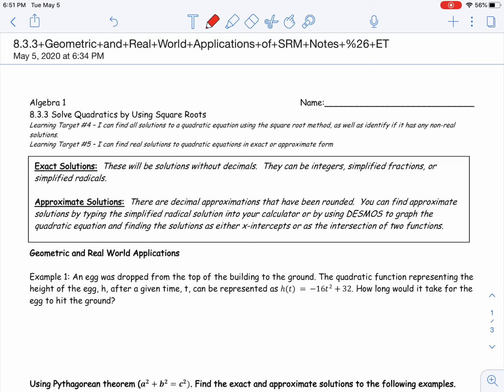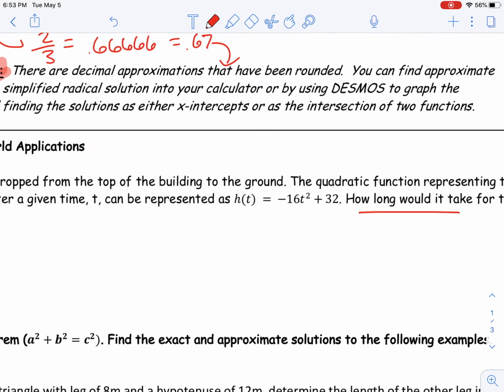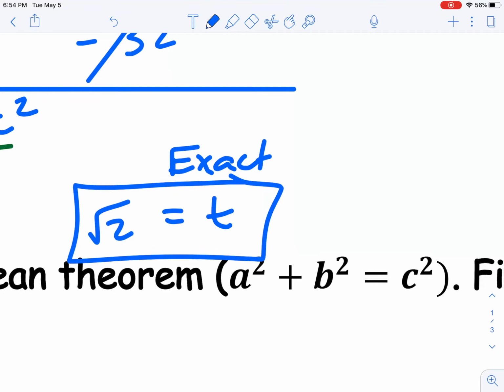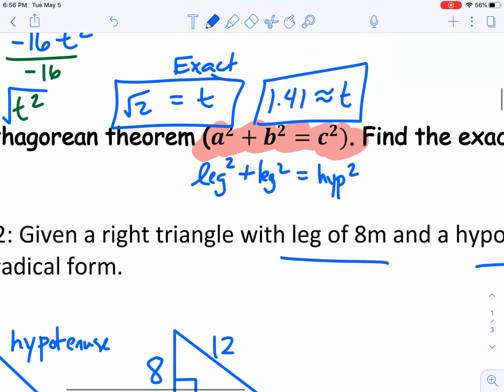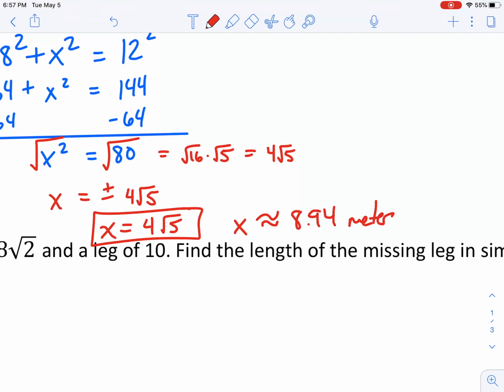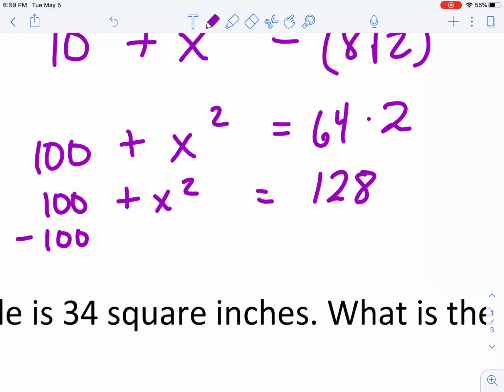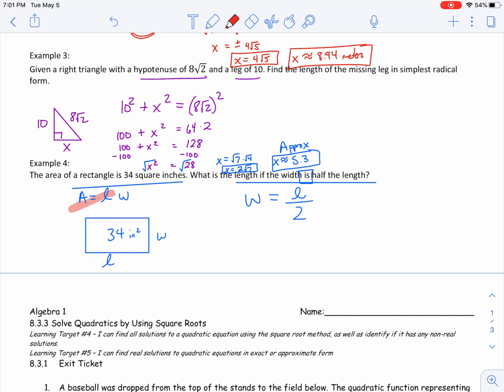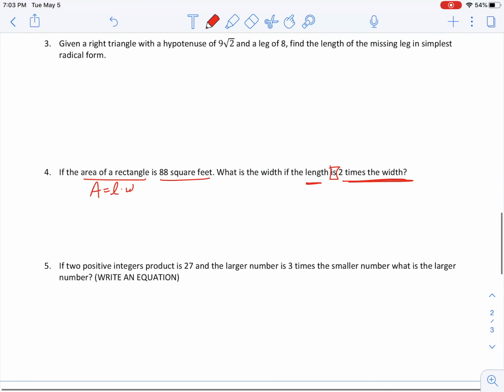8.3.3 Geometric Applications of Square Root Method